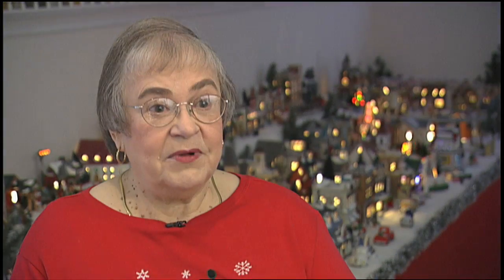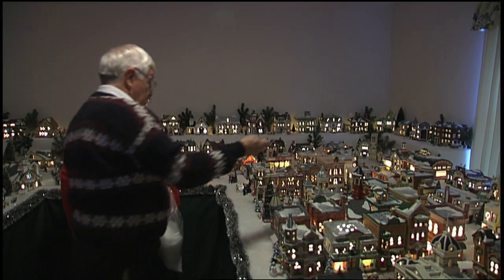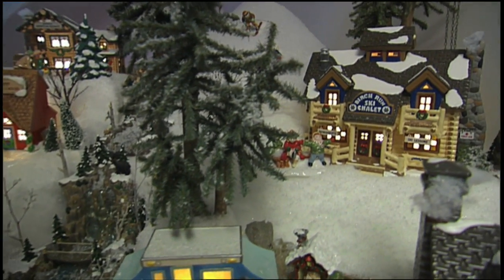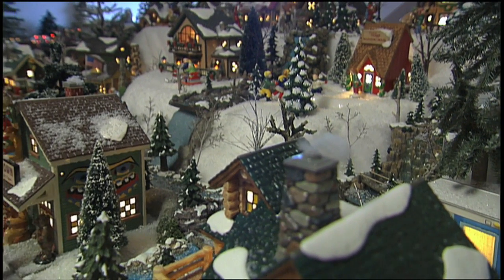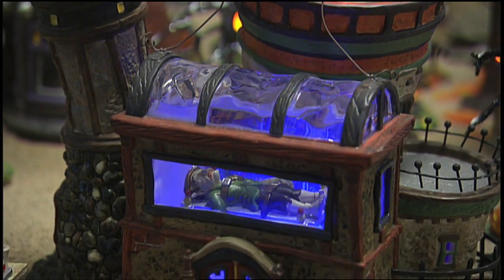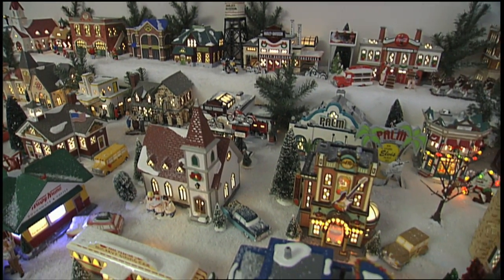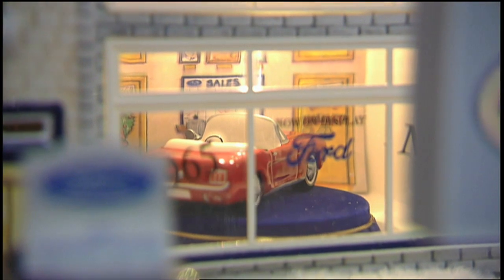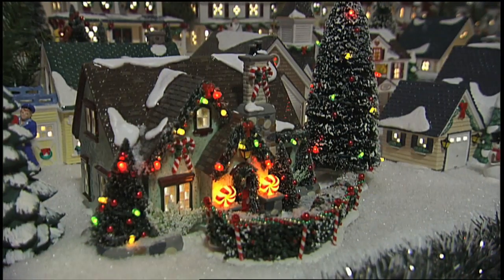Dept. 56 Collection | Tennessee Crossroads | Episode 2024.4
Everyone's got their way of decorating at Christmas time. Some like simple and sweet, others like it gigantic and gaudy. But one Nashville, TN couple says the more the better when it comes to those Dept. 56 houses. So much so, they had to buy another house, just to have a place to put them. Join Nashville Public Television's Tennessee Crossroads to find out more about the Dept. 56 Collection.